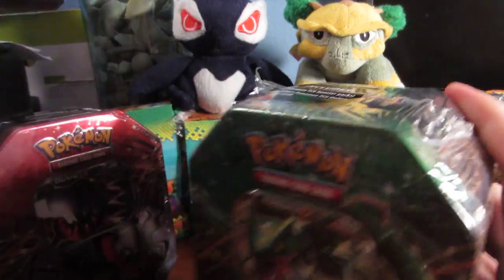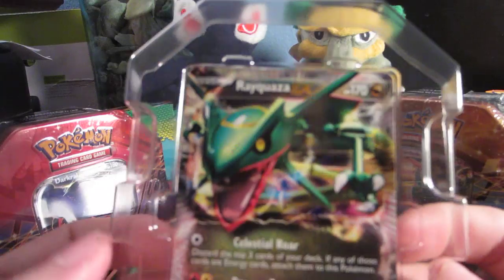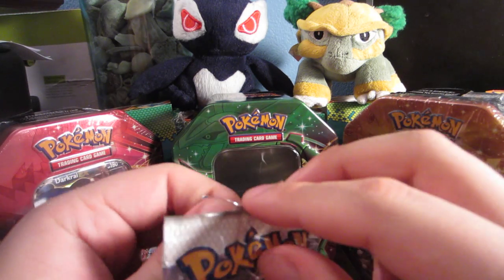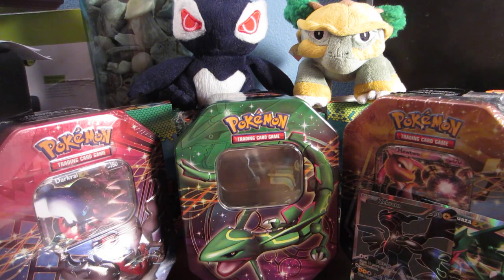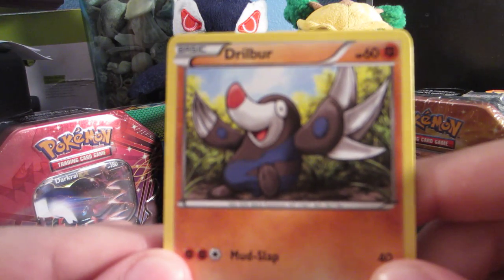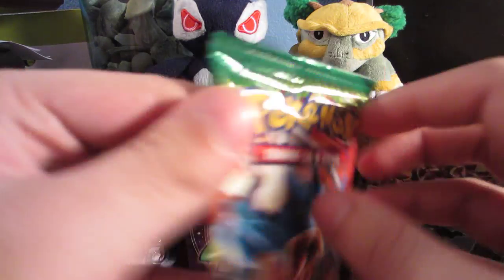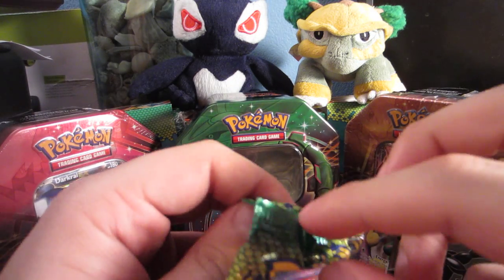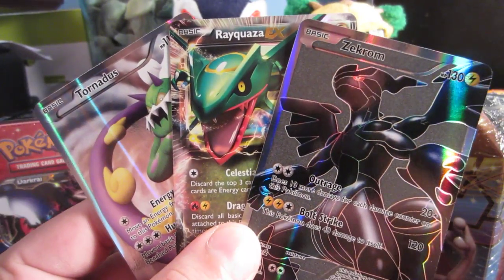2012 Pokemon EX Legendary Tins Opening! Rayquaza Tin!!!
SO happy to find these early, can't wait to buy a 9 TIN CASE!!! =D These tins are SO awesome! =D